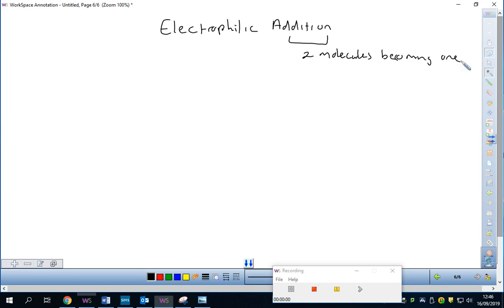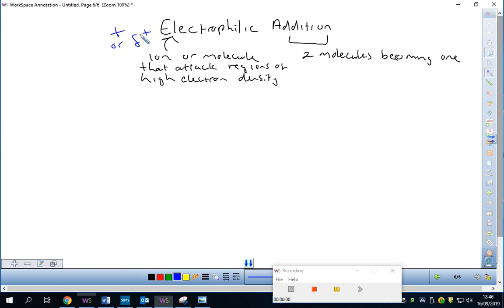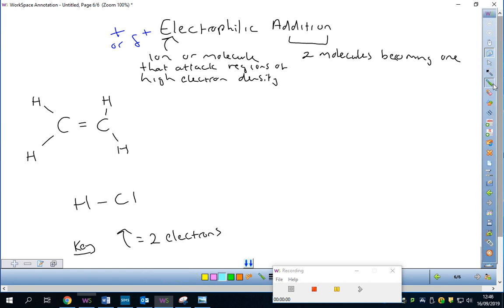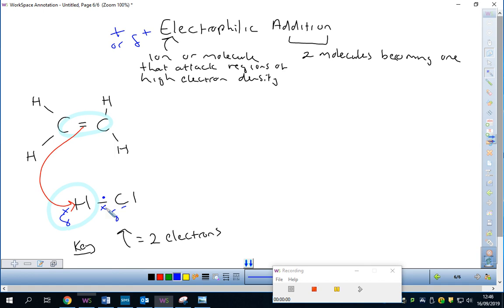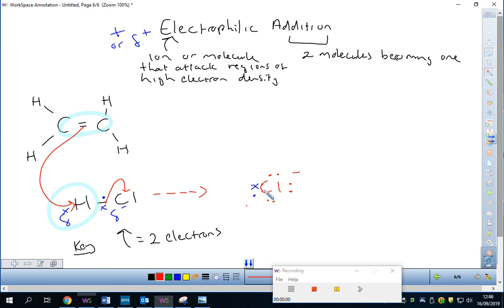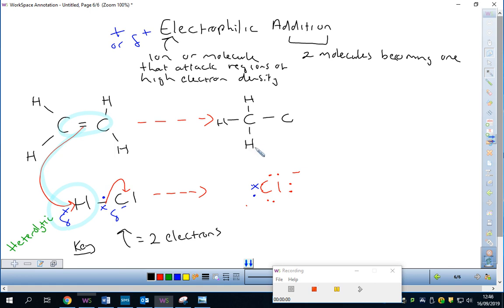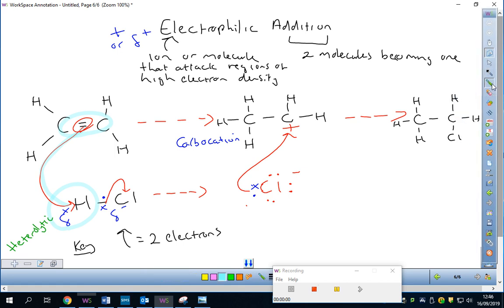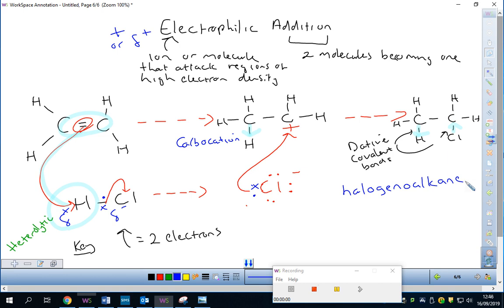Electrophilic Addition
This video talks through the Electrophilic  Addition mechanism used in AS module 2.